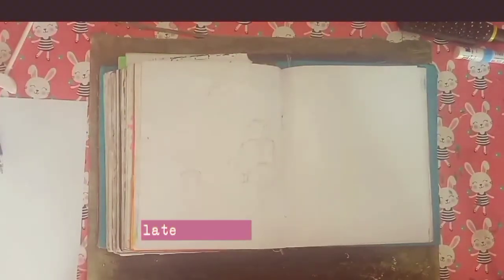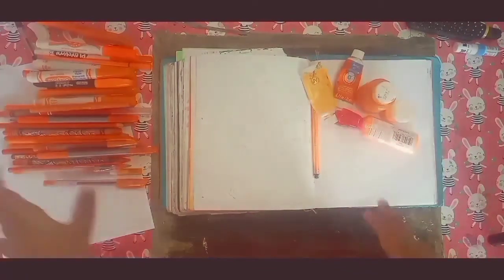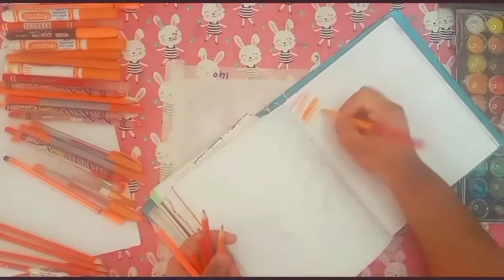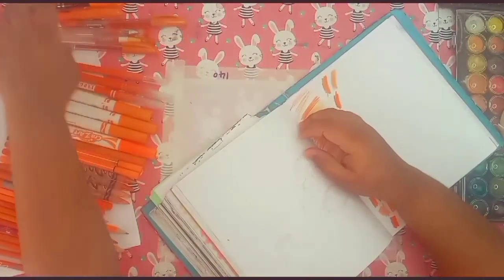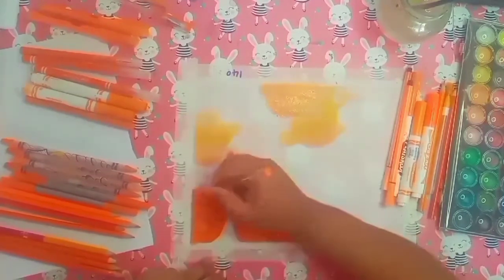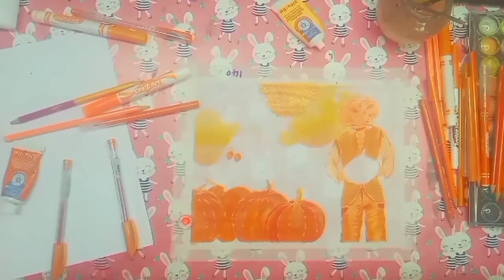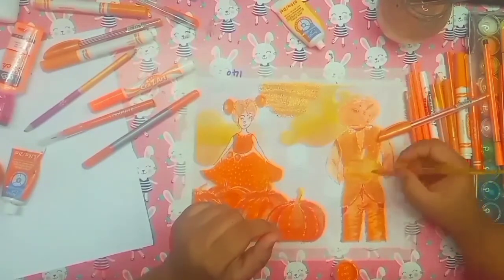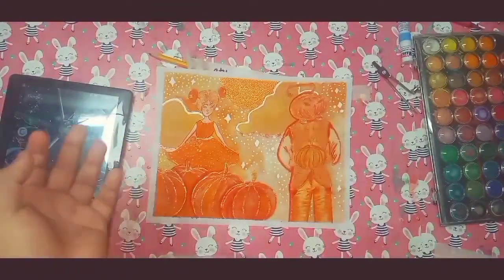using all Orange Art supplies I own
so I've dont this before but it's been a while and I have decided to start it again. it was put on hold due to inktober and the witchy hut but it's back on. I have a few more colors to do like yellow, purple, black and white. I cant wait to start them.

Edit. sorry I've been so sleep deprive for quite some time as I try to get my sleep schedule changed before the new years. I am so sorry.

Remember to stay safe and healthy. Also remember to self love and self care.

one colour